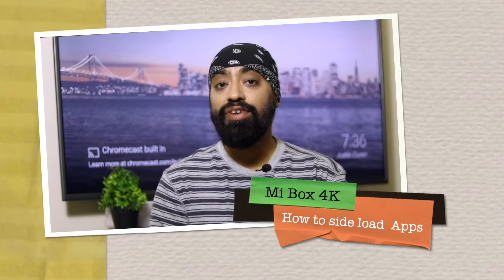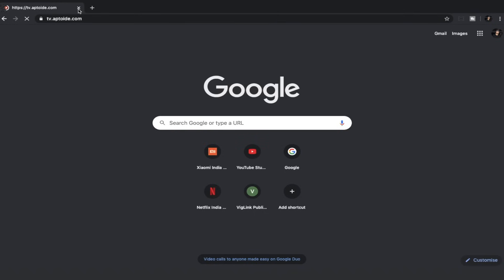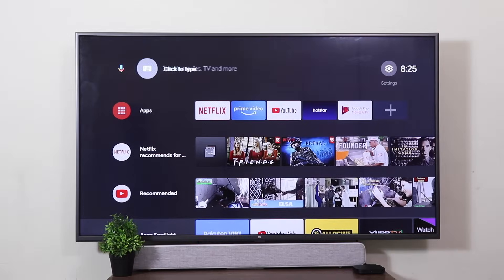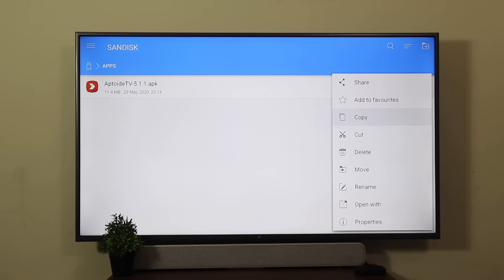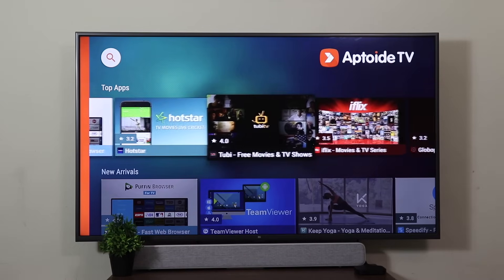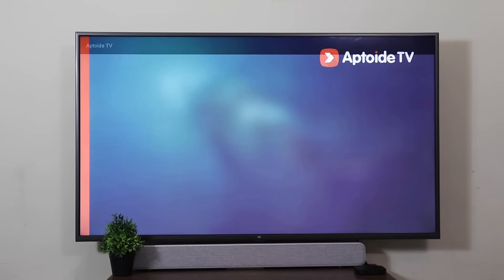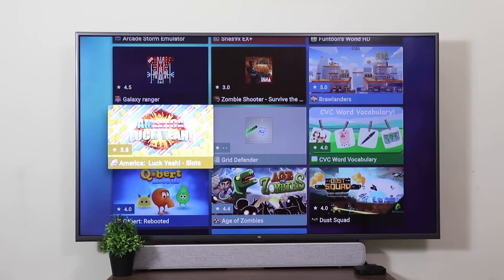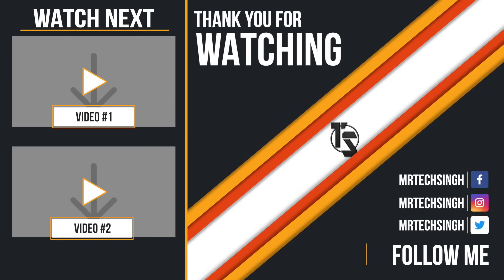How to Install (Side-load) Apps on Mi Box 4K - Step by Step by Tech Singh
Watch the step by step tutorial on how to install (side load) apps on your Mi Box 4k.

My Gear